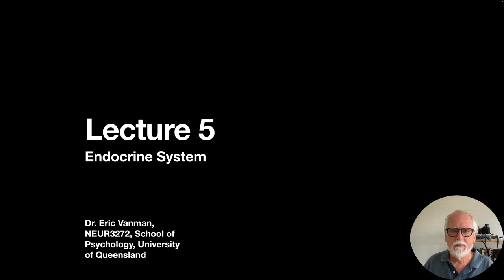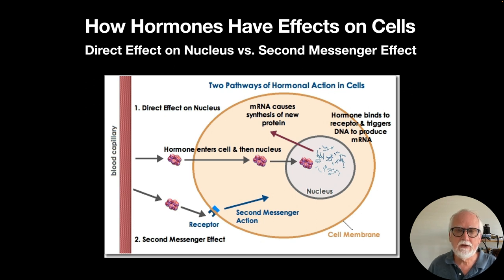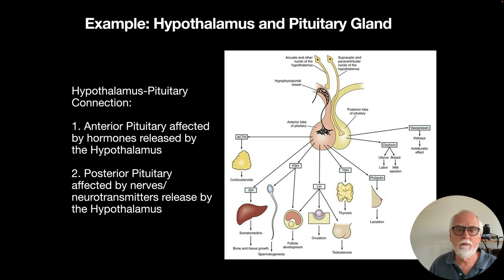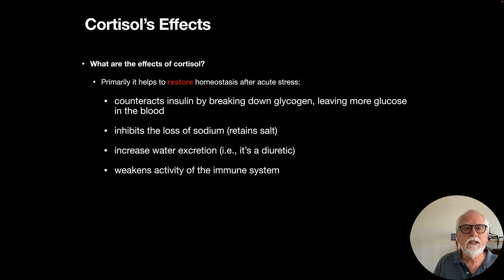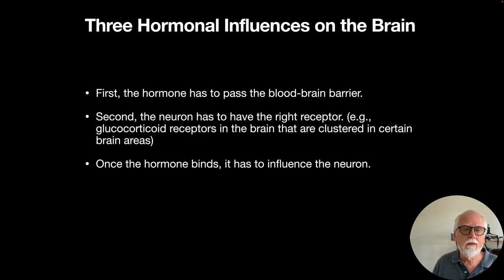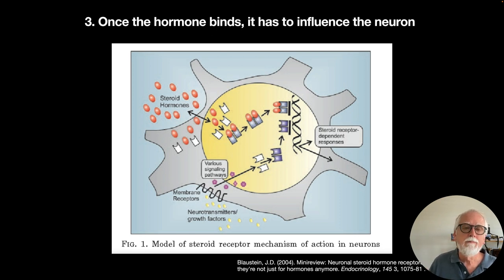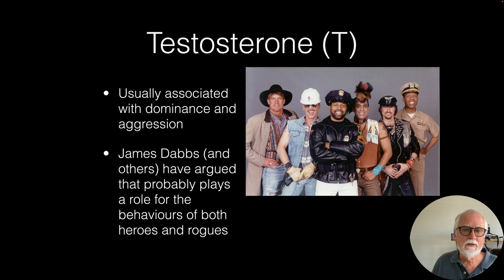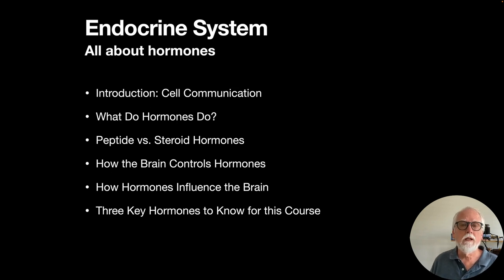Lecture 05 Endocrine System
This is lecture 5 in a series of 26 created for the University of Queensland's NEUR3272, Social Neuroscience, taught by Eric Vanman in the School of Psychology.

0:00 Start

1:12 ### Introduction: Cell Communication

4:39 ### What Do Hormones Do?

5:55 ### Peptide vs. Steroid Hormones

10:14 ### How the Brain Controls Hormones
11:03  1. Example of Hypothalamus and Pituitary Gland
15:35  2. Example: The Stress Response
18:58  3. Cortisol's Effects

25:38 ### How Hormones Influence the Brain
27:22  1. Getting past the blood-brain barrier
30:49  2. The neuron has to have the right receptor
32:33  3. Once the hormone binds, it has to influence the neuron

33:40 ### Three Key Hormones to Know for this Course
34:00  1. cortisol
34:59  2. oxytocin
40:50  3. testosterone